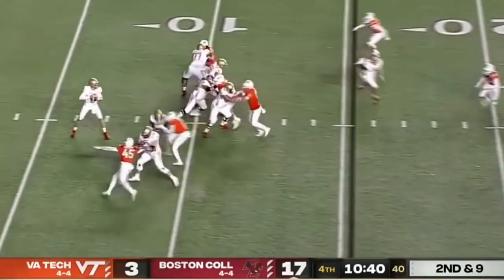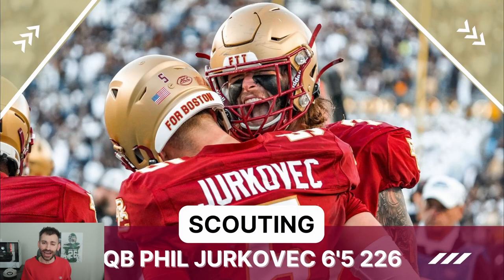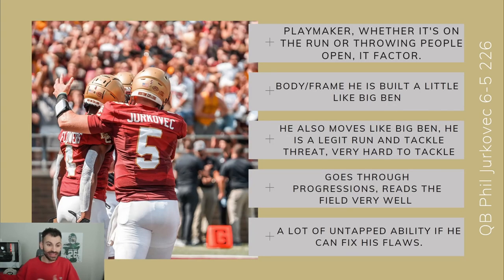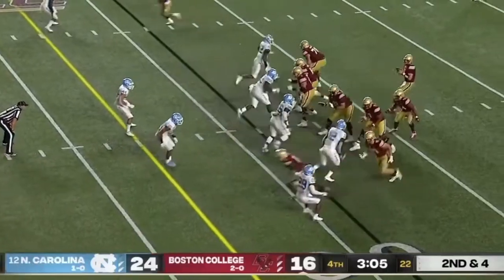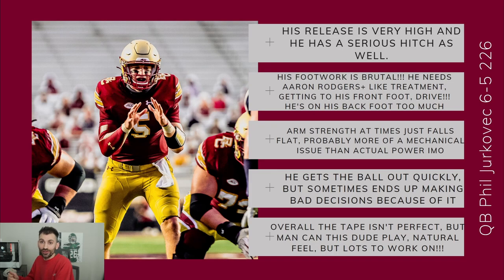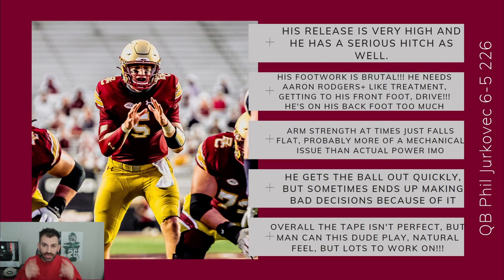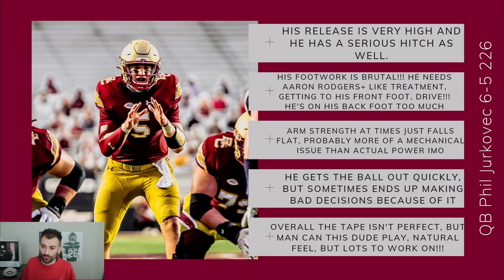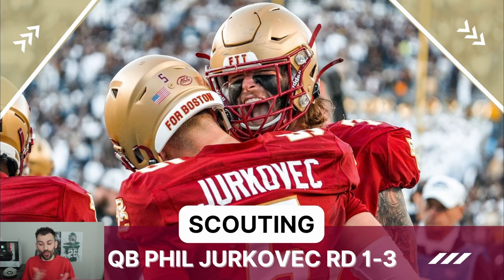Phil Jurkovec Scouting Report | BIG BEN 2 0 WITH A MAJOR FLAW!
Scouting Breakdown on Boston College QB Phil Jurkovec

I am personally much higher on Phil Jurkovec I would say than most. I really like his game. The hitch and mechanics tho need to be worked on! He might need a year or two to sit in the NFL, but either way, excited to see him back this year for BC and there new offense. Flowers and Garwo gonna eat!

Let me know what you think on Phil Jurkovec or any other players you like, have a good day!